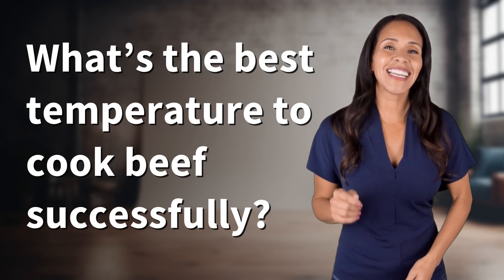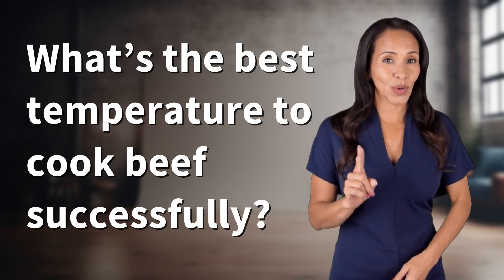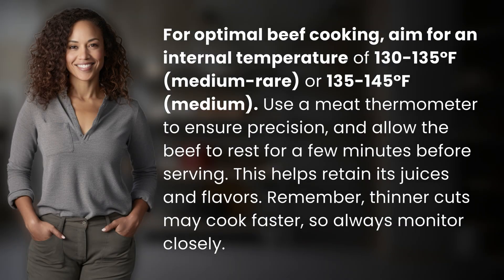What’s the best temperature to cook beef successfully?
Perfect Beef Cooking Temperatures Revealed 👉 Beef Temp Tips 👉 Discover the ideal temperatures for cooking beef to perfection. Learn how to use a meat thermometer for precision and let your beef rest for juicy, flavorful results. Watch closely for thinner cuts to avoid overcooking.

Laura S. Harris (2024, July 5.) What’s the best temperature to cook beef successfully?
    🌐 AskAbout.video